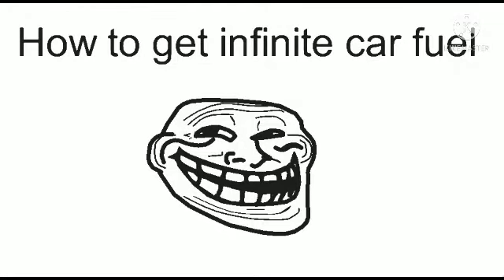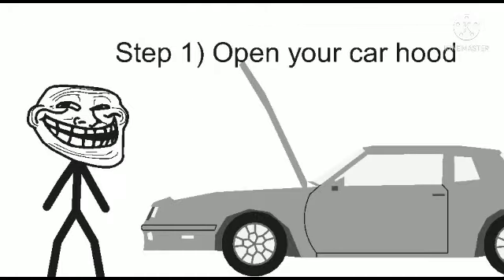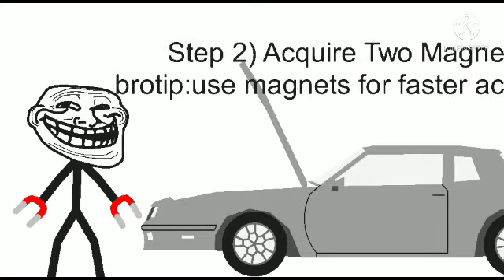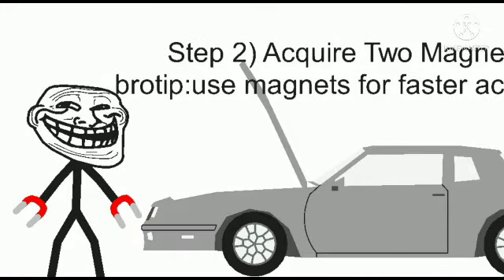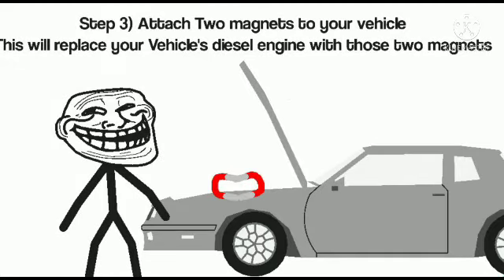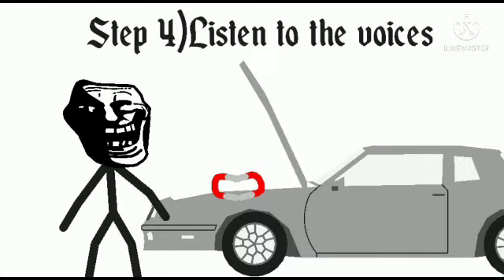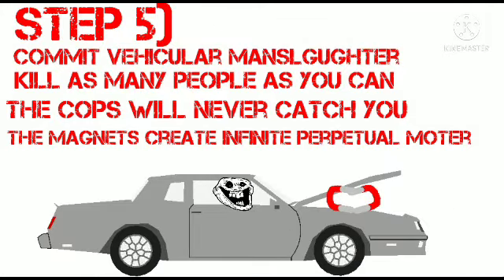Trollge: How to get infinite car fuel (REMAKE)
June 15 2021 The Troll car Incident